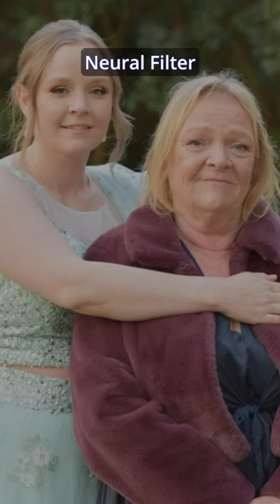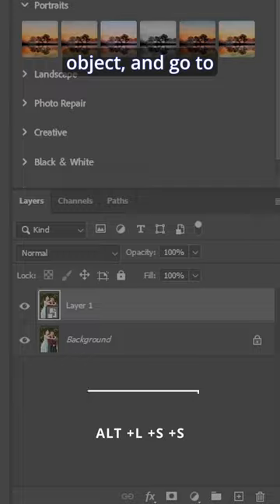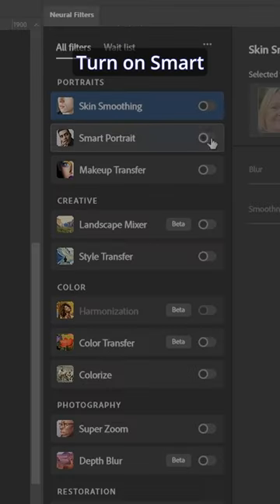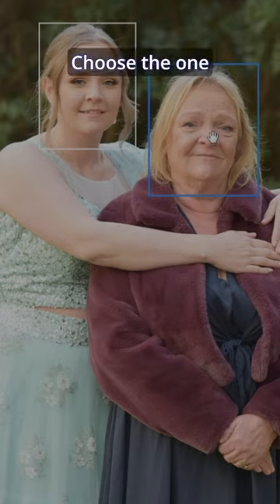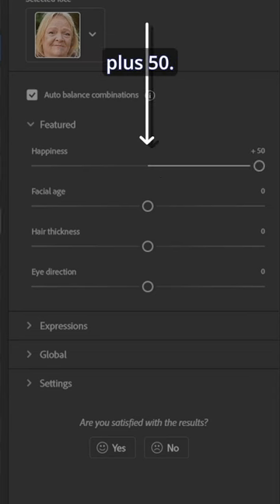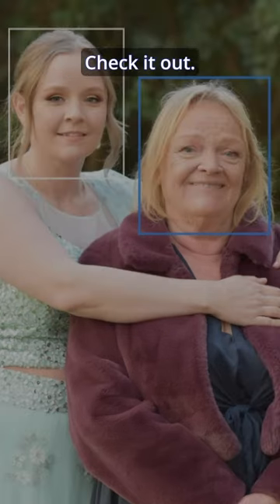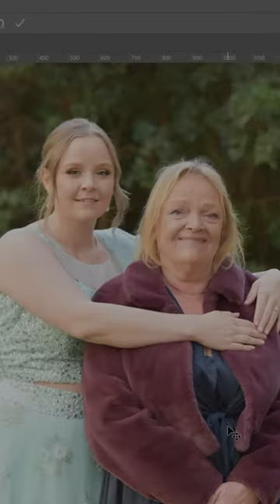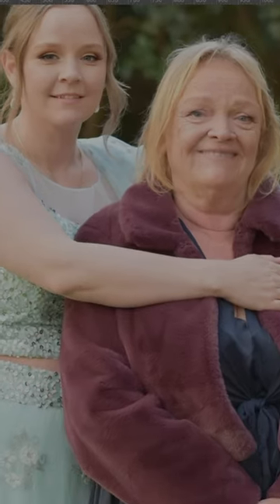Put On A Happy Face: Photoshop Smart Portrait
In this shorts video I'll show you how to put on a happy face with the smart portrait neural filter in photoshop.

▶ It really helps me to continue to provide the content I can for you.